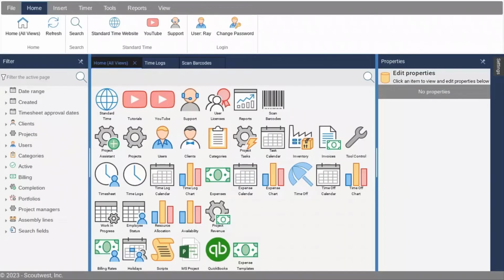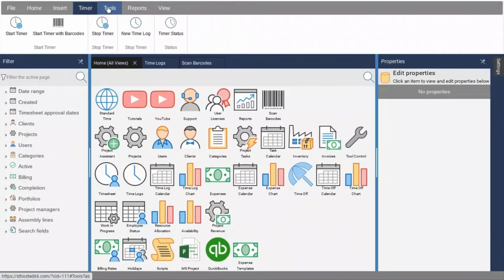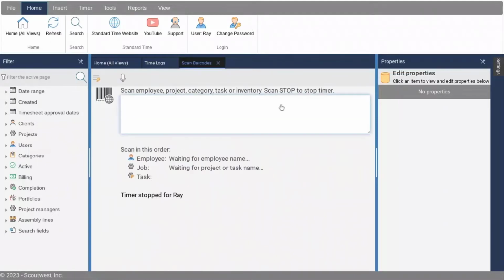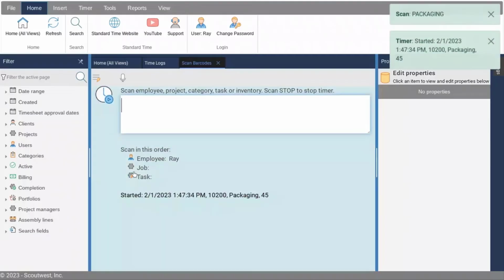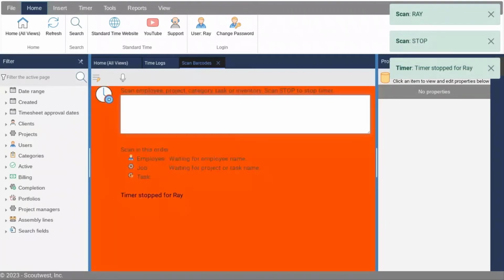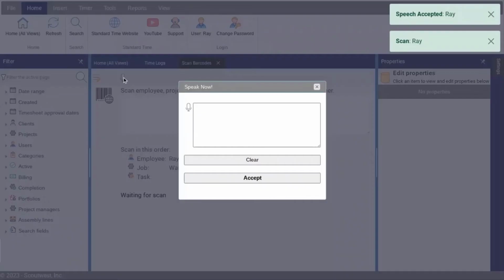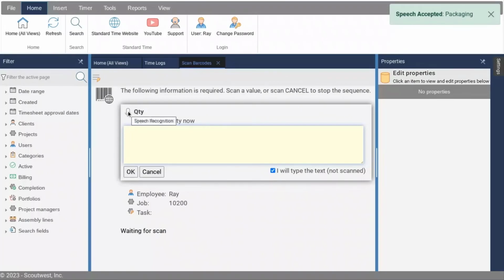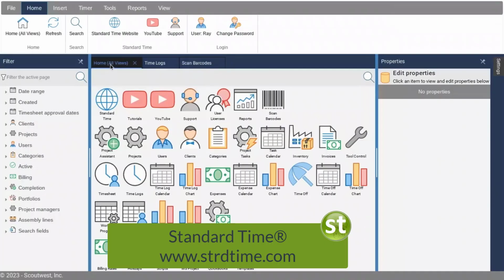Chromebook on Standard Time Cloud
In this video I’ll demonstrate a Chromebook connected to the Standard Time® cloud site for use in manufacturing on the shop floor as a barcode scanning station. In other words, time and materials tracking.
Everything you see here was purchased on Amazon for less than $150. I’m telling you this so that you can consider an inexpensive setup like this for an employee barcode scanning station. It’s got everything you need to scan barcodes for employee time tracking and inventory management on the shop floor.
I’ll show you how to scan barcodes and even how to speak as an alternative to scanning. Now this is especially useful for cell phones. You just tap a microphone icon and speak. It does the same thing as scanning barcodes.
Here we are connected to the Standard Time cloud site on a Chromebook. We’re looking at the Home All Views page, which is the first page you see when you log into the site. This page contains various icons that allow to go into different parts of the program. The icons will be far fewer for non-admins but this is an admin screen.
There is also a menu at the top that has various commands that you can go through. For this demo I’m going to scan some barcodes so I’m gonna click on the scan barcodes icon. Start by scanning a user name, then a job, then a task. I’ve set up a required scan that requires me to enter a quantity so I’ll type 45 then click OK.
The timer has started indicating I’m working on a job, I can go off and work on that job. I’ll scan clear to clear the display and when I return, I can come back and stop the timer. Let’s scan Ray, scan the word stop. The timer has stopped.
Now let’s demonstrate using the microphone to do the same things. Click the microphone to record speech in lieu of scanning barcodes. Ray, accept that. 10200, accept that. Packaging, accept that. Our little quantity pop-up appears, cause I have a required scan, click the microphone, 13, accept that. The microphone is used in lieu of or replacement for scanning barcodes. This is very handy for cell phones that you might use on the shop floor.
There you have it. That is a demonstration of the Chromebook connected to the Standard Time cloud site.